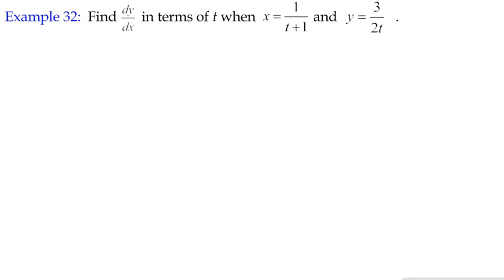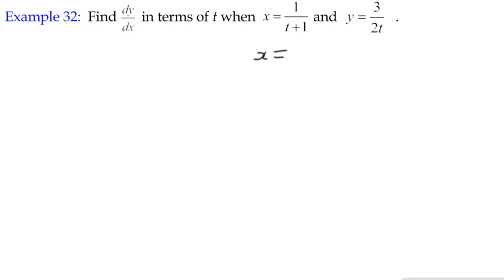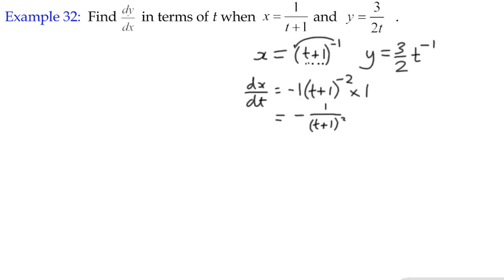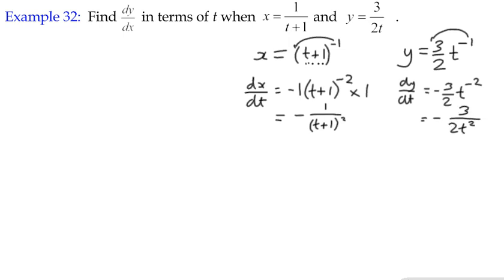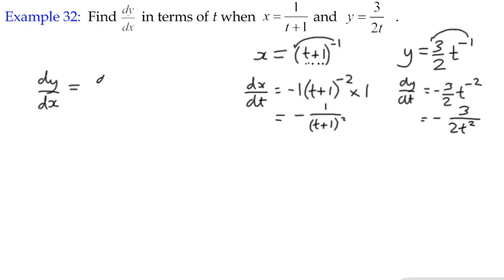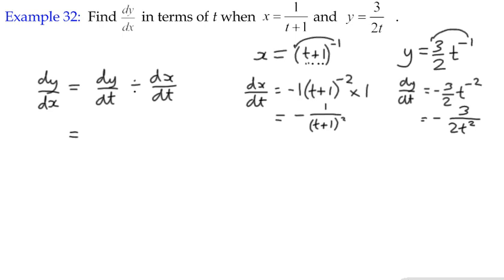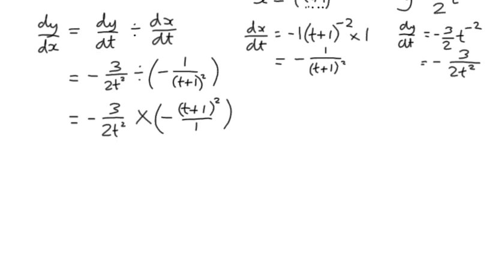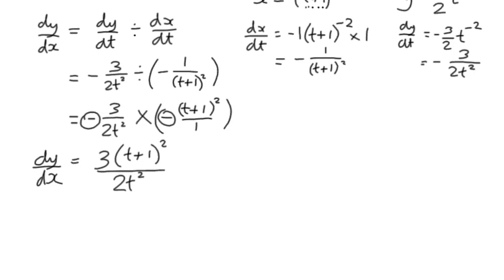Differentiation Example 32 - Parametric Differentiation